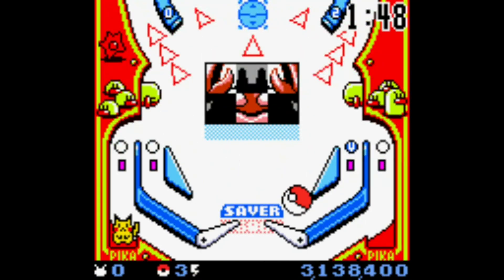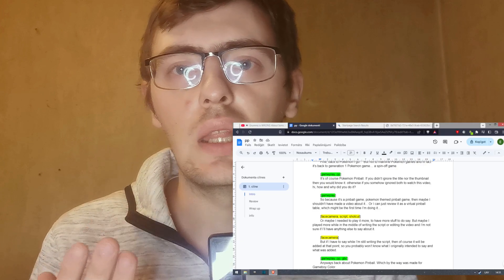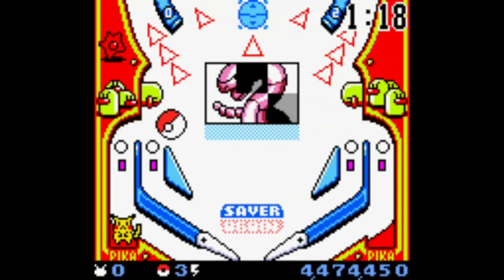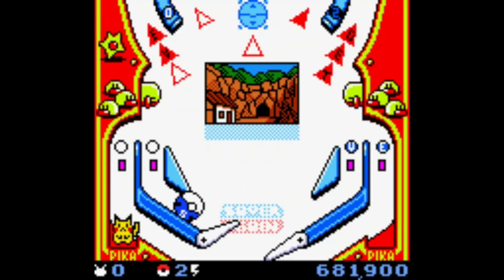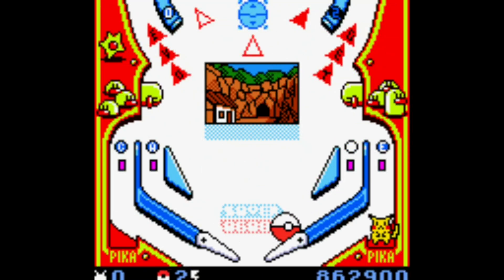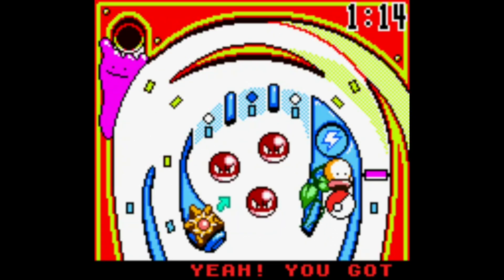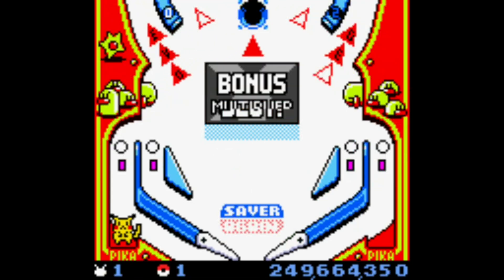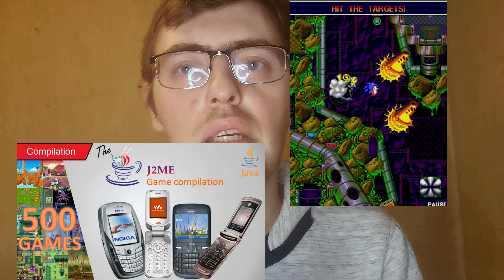Pokemon Pinball a Pokemon Themed Pinball With Two Tables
Turns out I figured to play a Pokemon spin-off game which turned out to be a pinball game, which includes two tables… instead of making two games with small changes, called Pokemon Pinball which was made for Gameboy Color.

00:00 Intro
01:56 Review
07:21 Wrap up

About Me:

Making mostly game review videos (hopefully spoiler free) but here and there could still be other gaming related videos or even non gaming content.